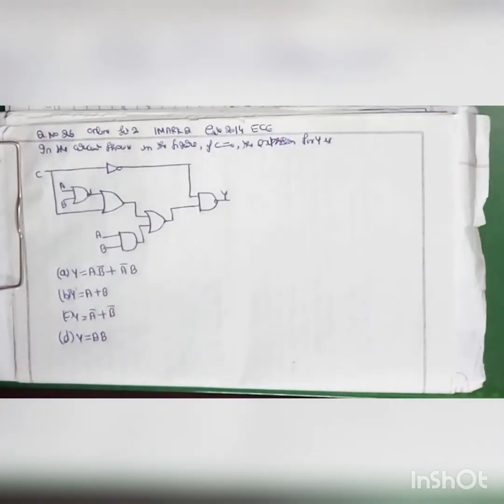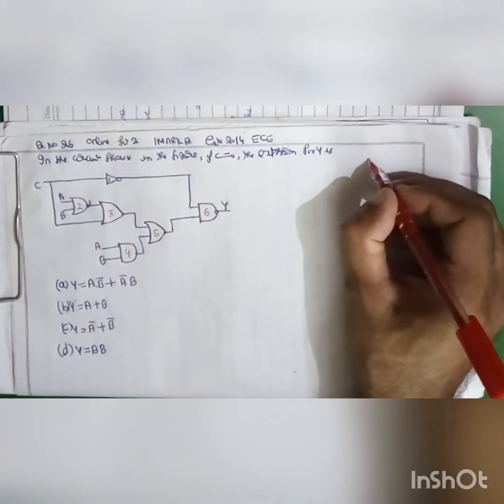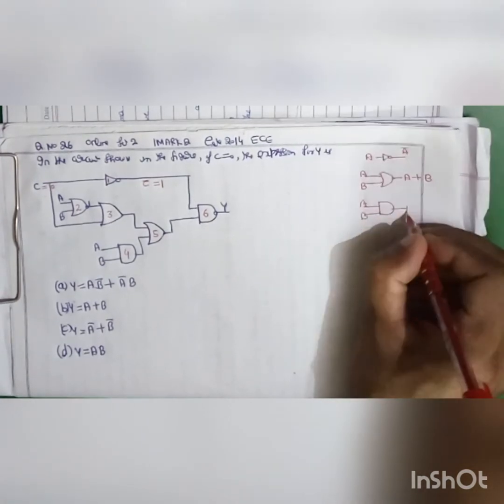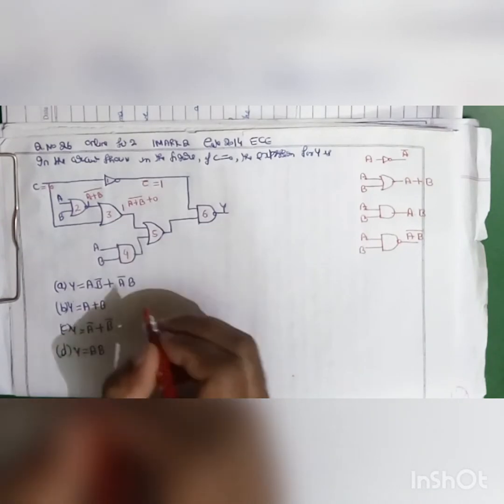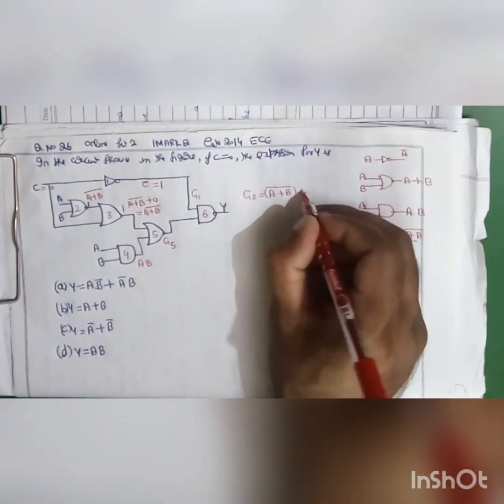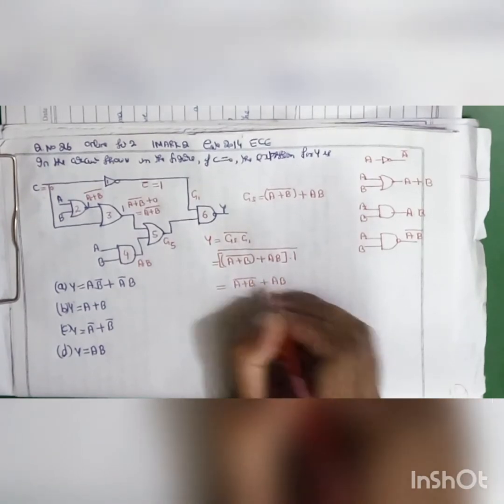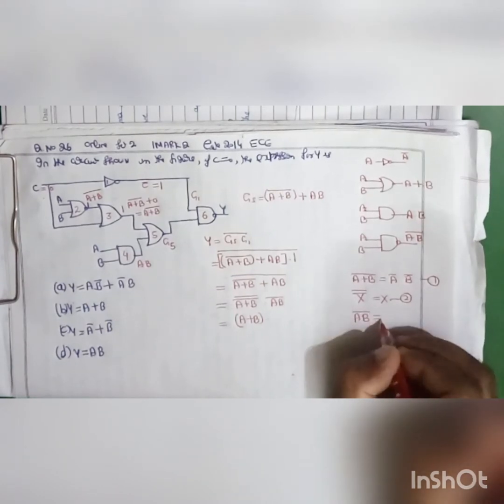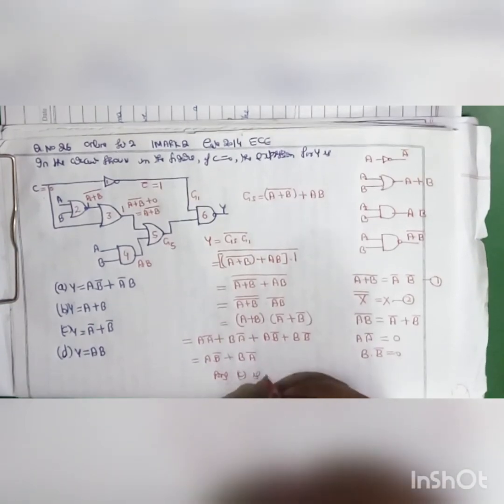Q No 26 GATE 2014 ECE ONLINE SET 2 1 MARKQ/DIGITAL ELECTRONICS